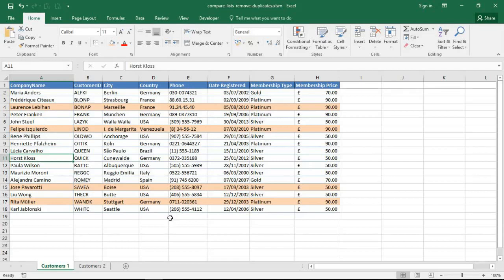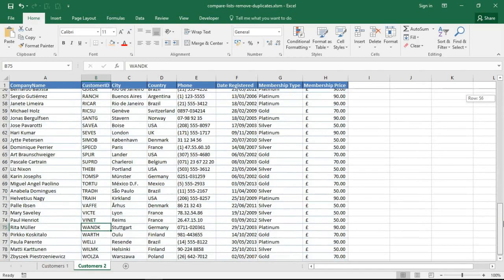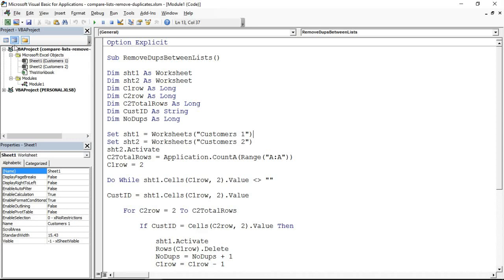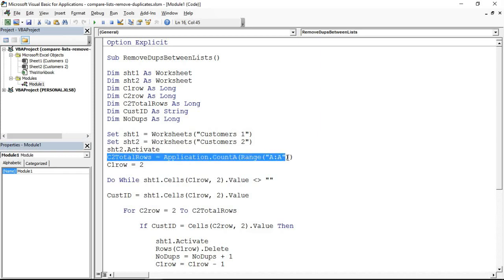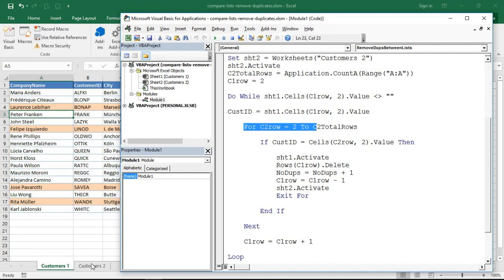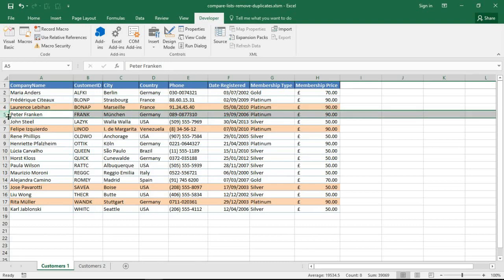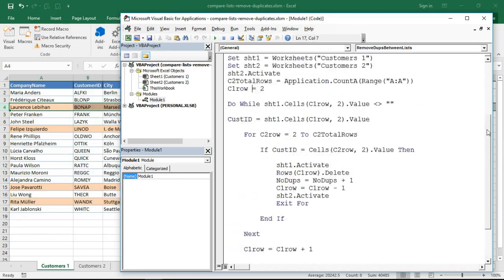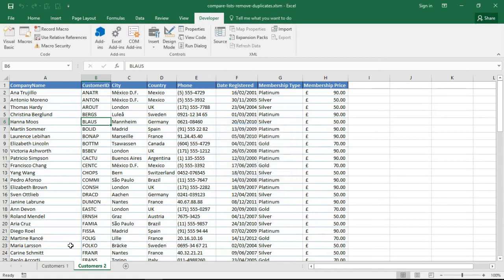Excel VBA - Compare Two Lists and Remove Duplicates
This video tutorial will walk you through the Excel VBA code to compare two lists and remove the duplicates from one of them.

Download the file used in the video including the macro code

Comparing lists is a very common Excel task. It can be accomplished with formulas but if you are receiving different lists regularly, this becomes time-consuming.

By using the macro created in this video you will have a fast and simple way of removing any items that appear in both lists.